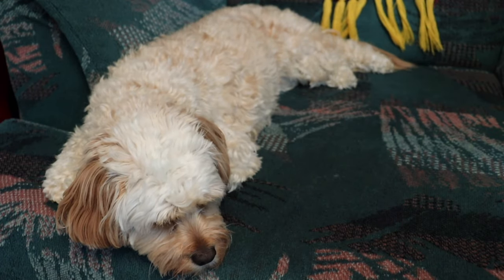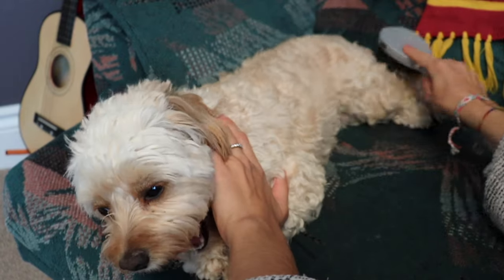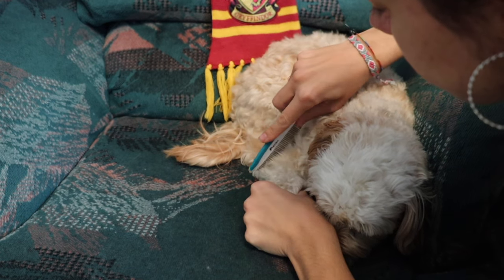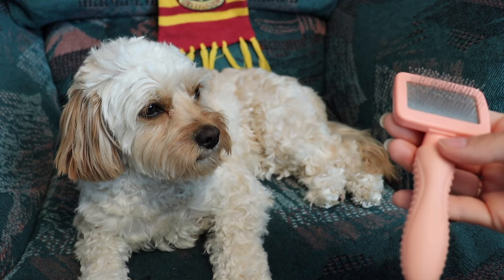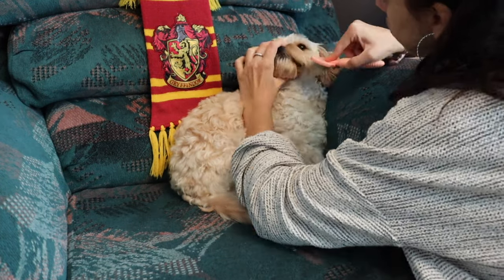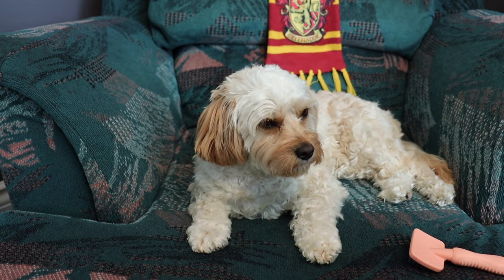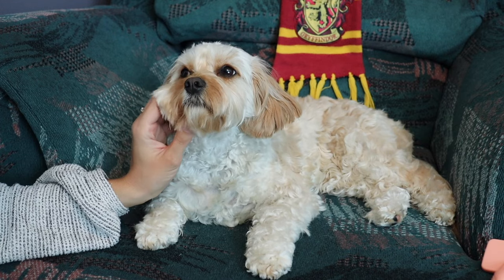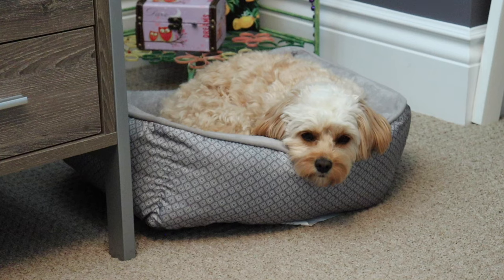How To Easily Groom Your Cavapoo!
You've probably heard that cavapoos require special attention with grooming because of their wavy and/or curly coats that they get from their poodle genetics. In this video I'll show you all the tools I use to groom Sophie and the best way to groom your cavapoo puppy that's quick, easy and non-stressful!

Tools shown in this video:
BioSilk for Dogs Porcupine Brush
*Piepea Stainless Comb